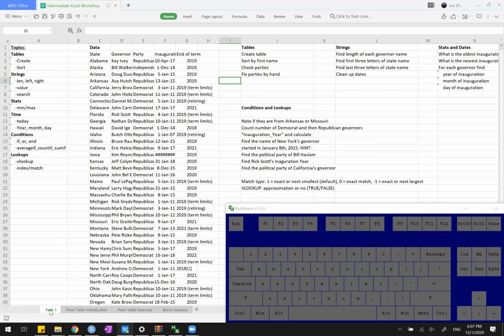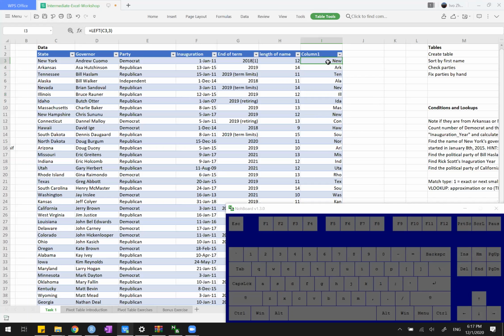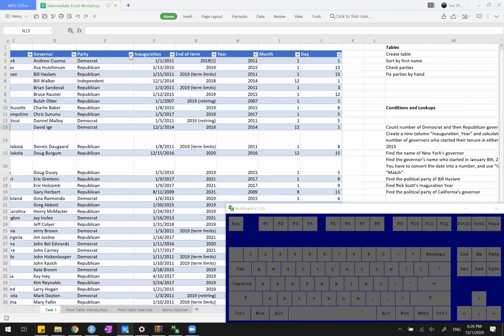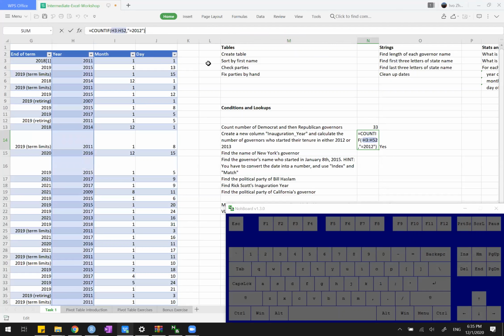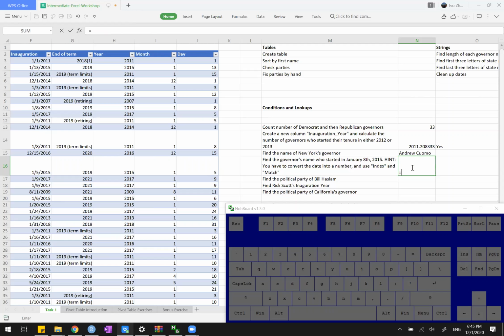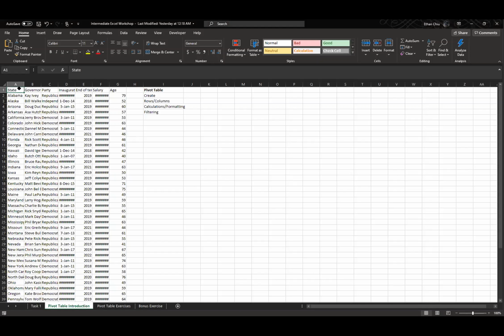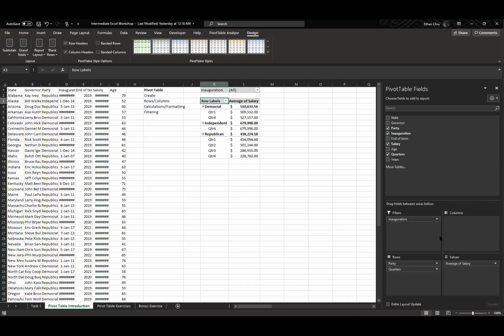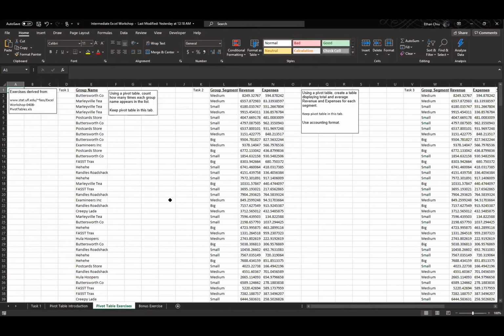Intermediate Excel Workshop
or